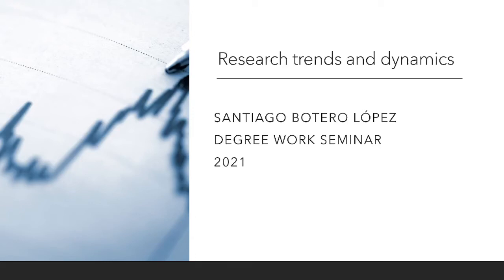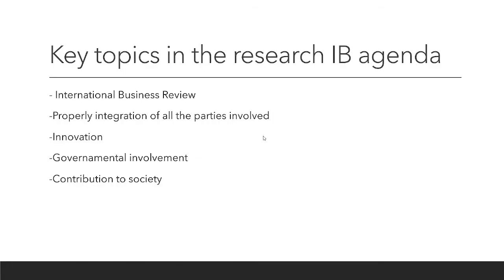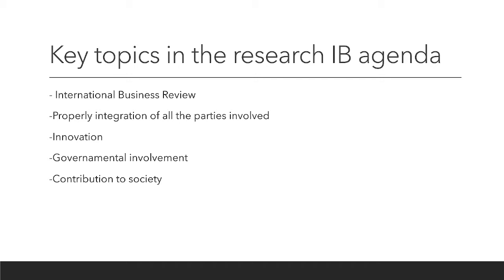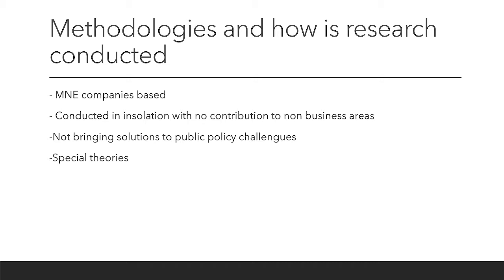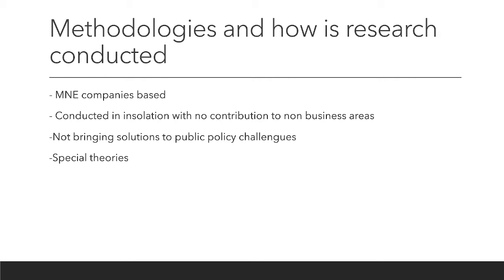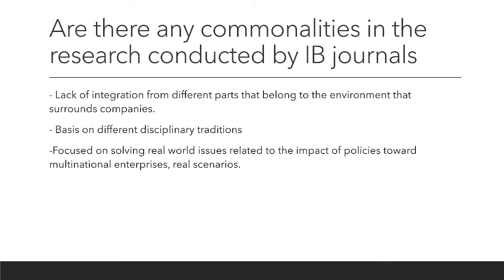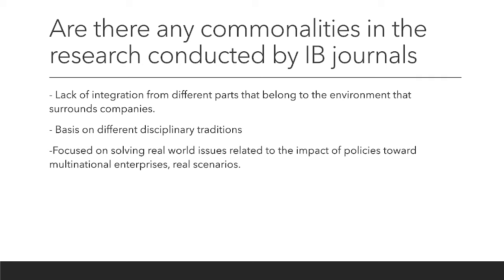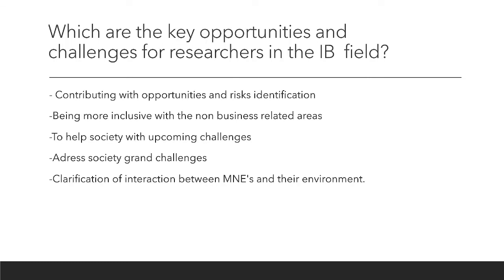Institutional Video EAFIT 2021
Research Trends and Dynamics for degree work seminar